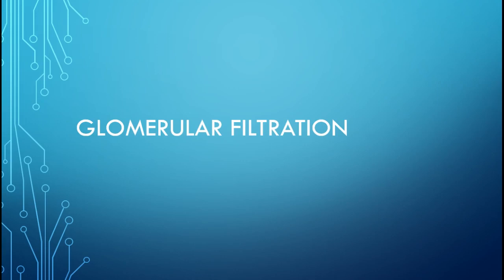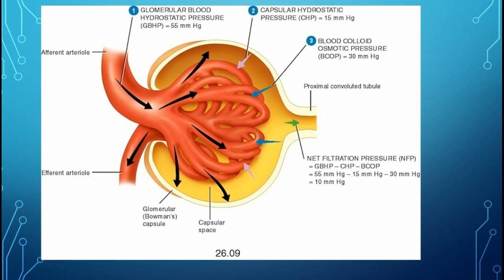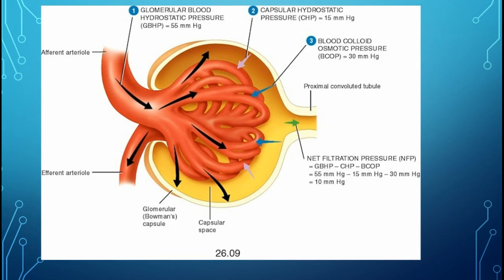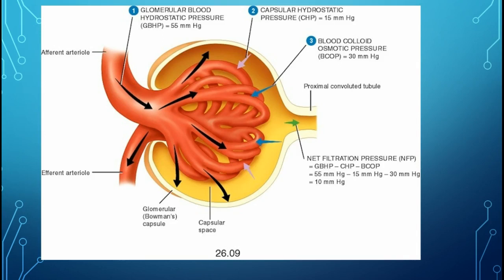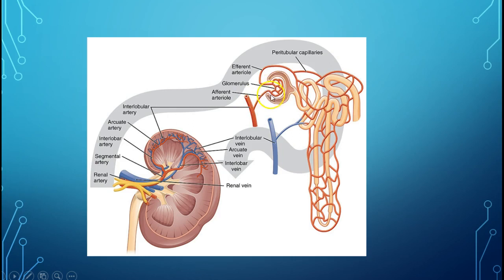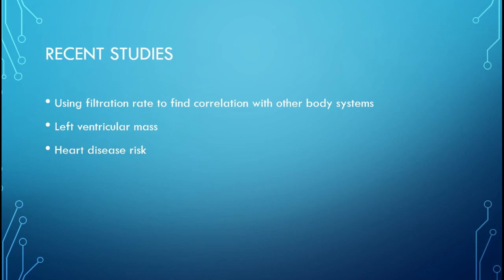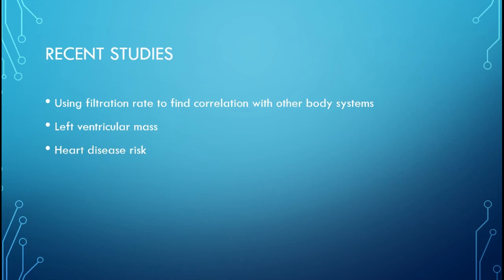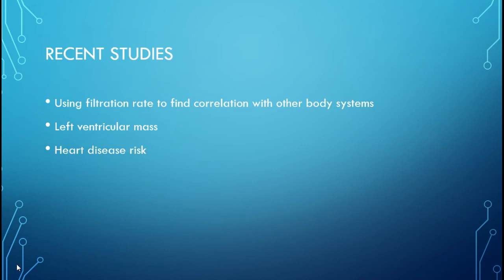Glomerular filtration rate